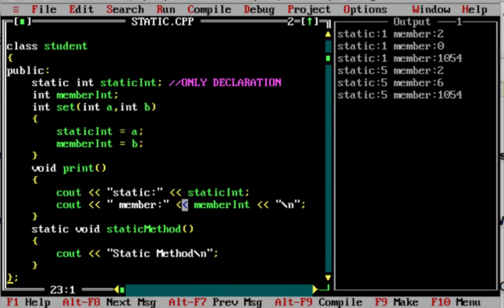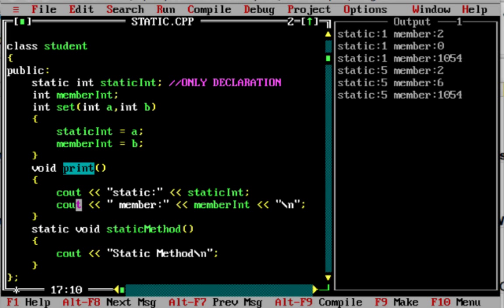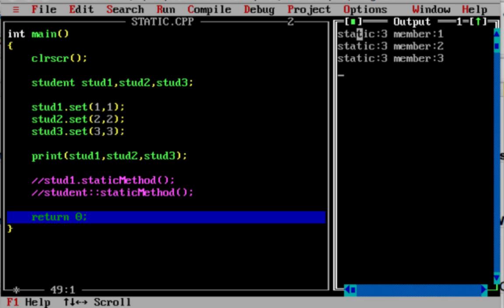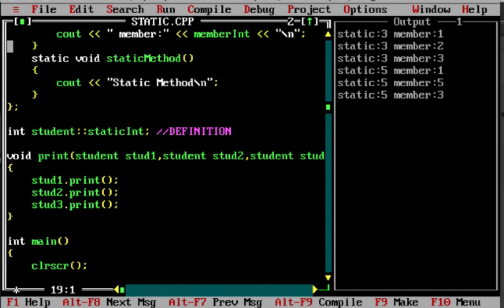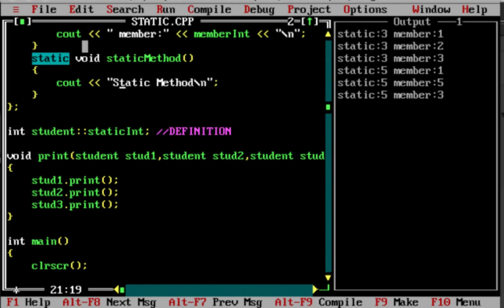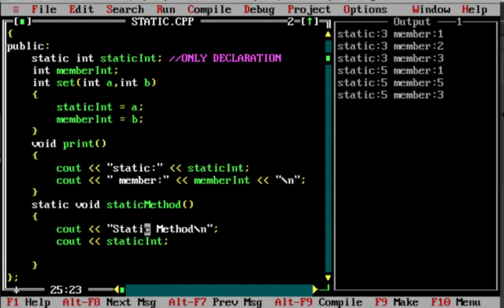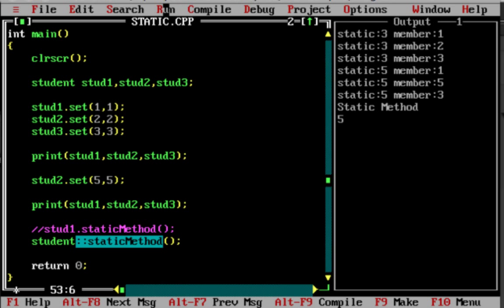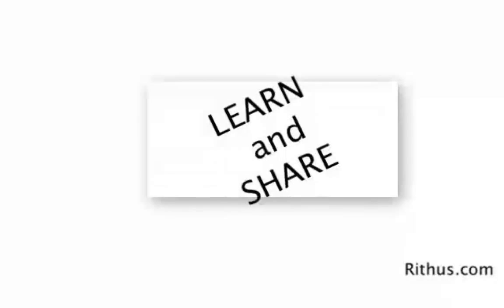C++ tutorial in Telugu - 9 - Static Method and Variables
30 Courses with 300,000 Learners

Other Popular Courses
C++ tutorial for beginners in telugu. C in Telugu videos C++ in Telugu videos Java in Telugu videos for more. Tutorial for beginners with examples, Interview Questions and Concepts. Udemy